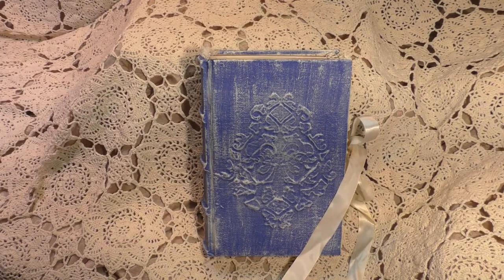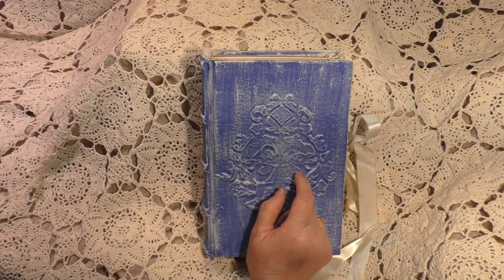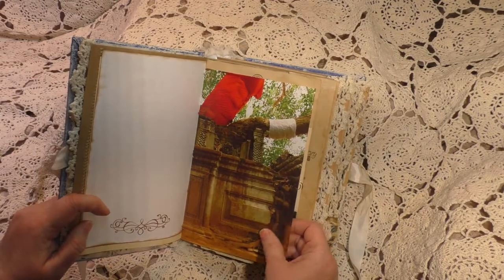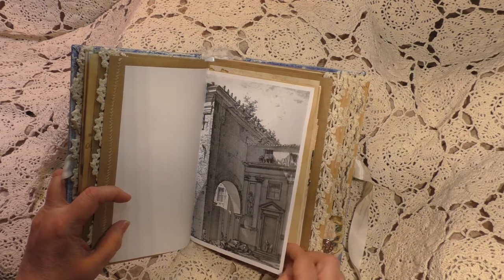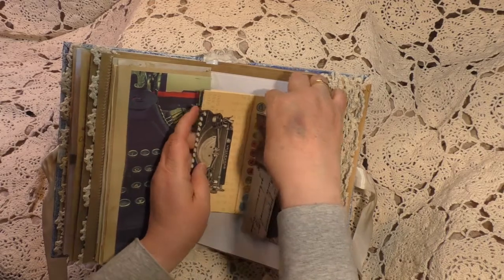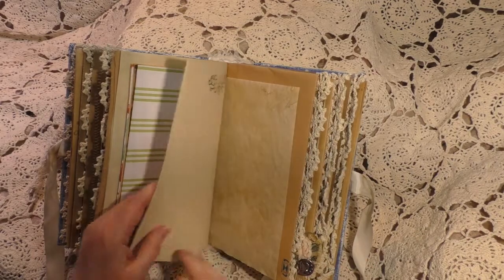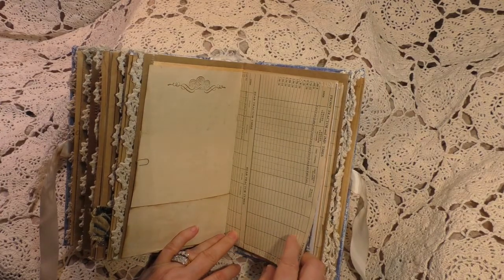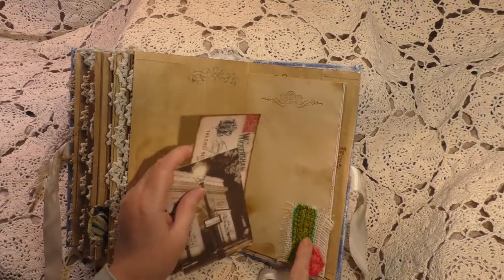Indigo- A Travel Tome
"Indigo"-  A Travel Journal

OOAK Hardcover Tome made
utilizing the techniques taught by
Nik the Booksmith in her courses on
teachable.com.
9 1/2" x 6" x 2 1/2" spine with
raised ridges.
102 pages, 6 signatures
Made from Book Board,
Acrylic painted then dry brushed.
Raised element on front cover,
coffee-dyed satin ribbon closure,
vintage hand-crocheted lace, cheesecloth.
Tim Holtz paper used, stamping
throughout, wall paper,vintage sari ribbon
collages, vintage lace corner tuck,
cancelled postage stamps from New Zealand.
Paris and Rome Ephemera.
Multiple places to store your personal ephemera
in its many pockets, tuck spots, belly bands, and flips.
Hand-bound using only the finest Irish linen thread.
Machine stitched papers, Threads left for interest.

Thanks to the following Graphic design artists for their digi kits:
The Graphics Fairy, Nik the Booksmith, Pinterest

Etsy.com/shop/Rankinstudios